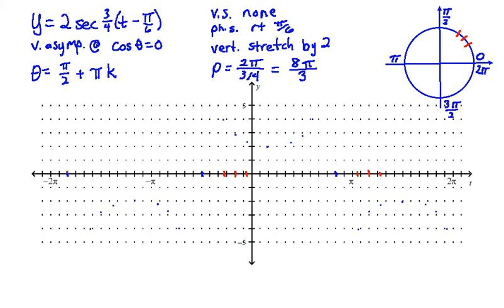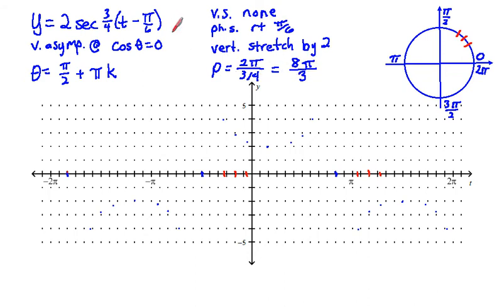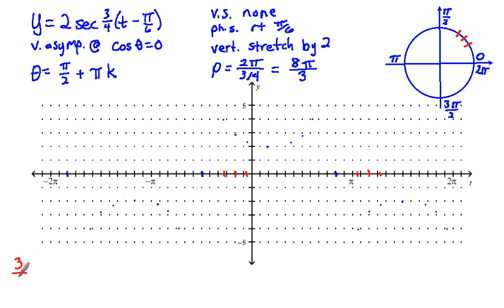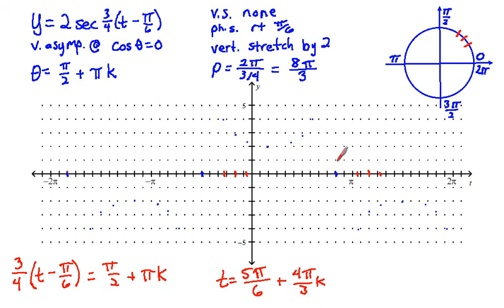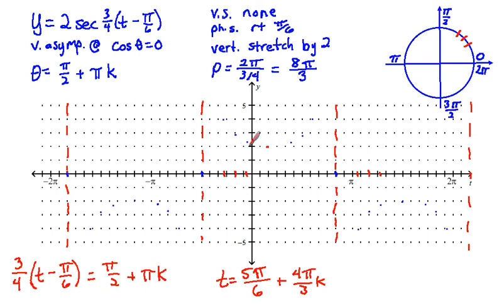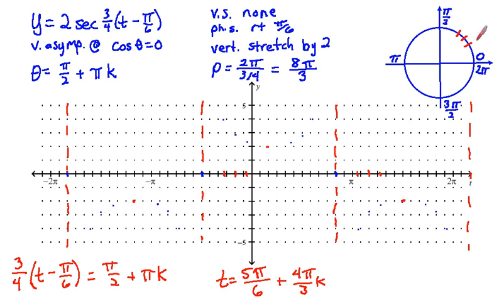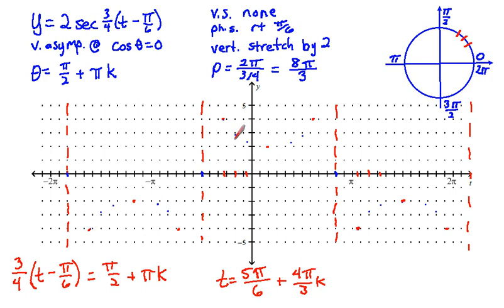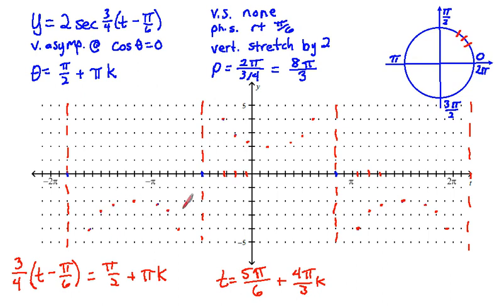Graphing Trig Functions Part 2